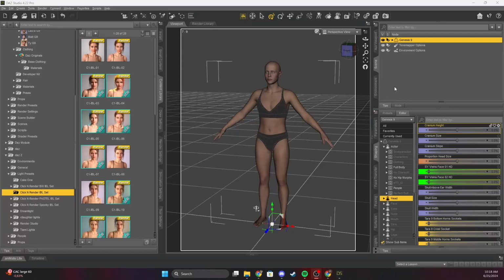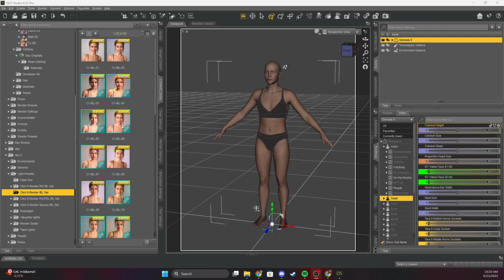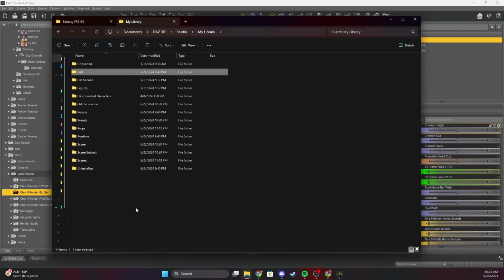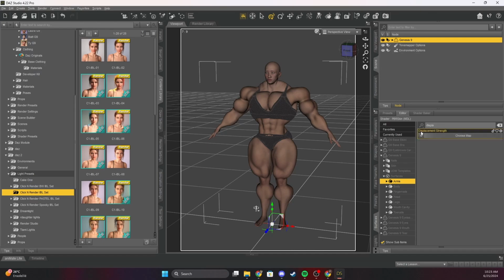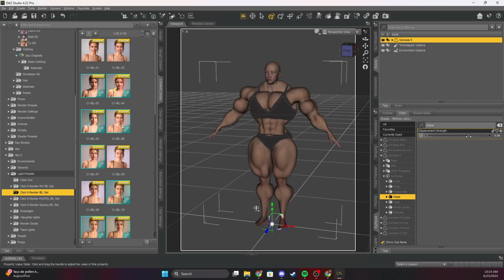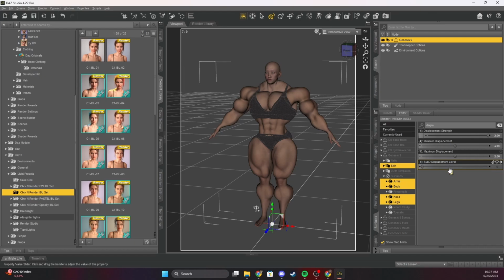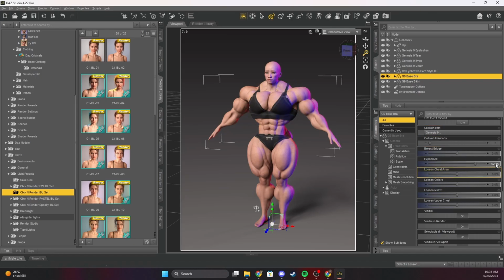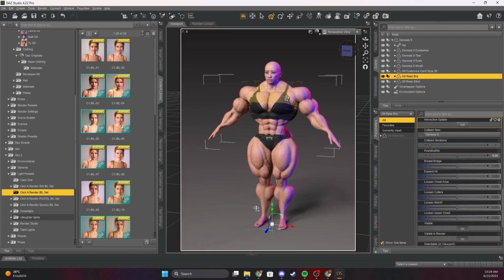How to apply Morph and Displacement Maps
Here my first tutorials focus on how to use Displacment maps that come form my Morph, you can find the morph used in this video for free on my gumroad page here :

Let me know what you think it would really help me to improve.